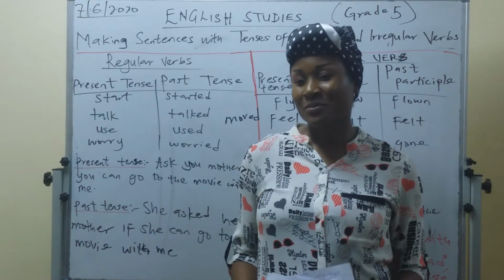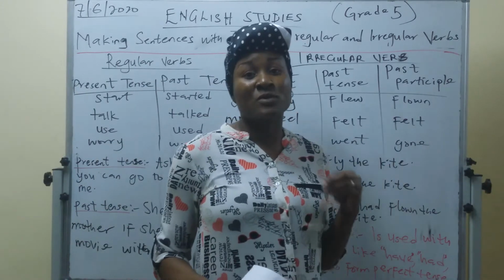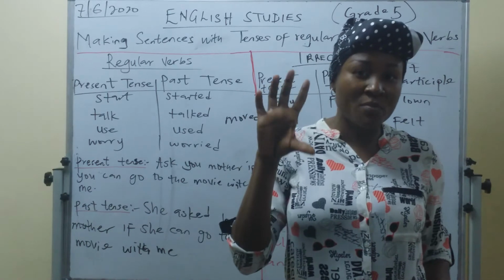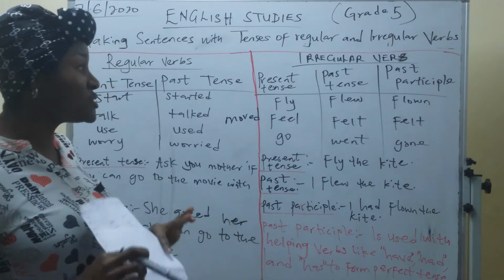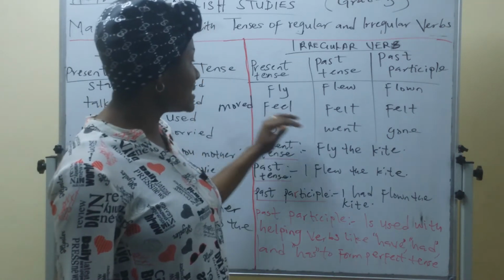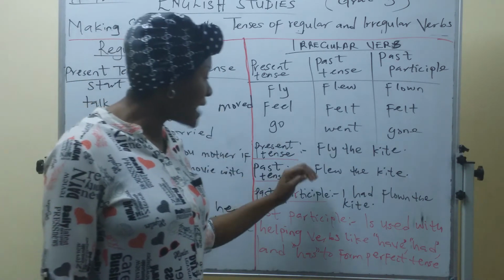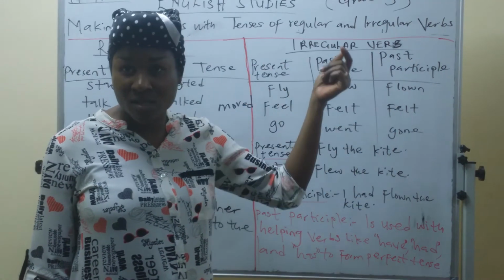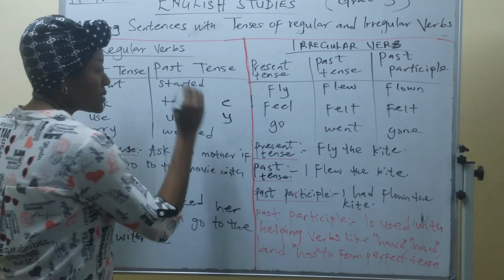English Language Grade 5 by Teacher Ijeoma